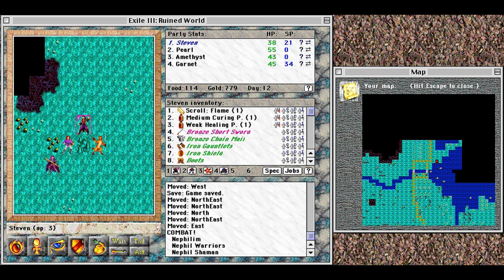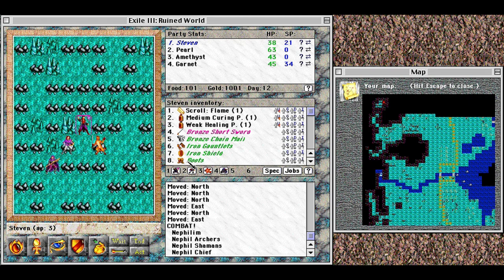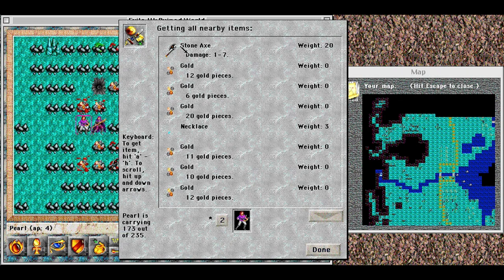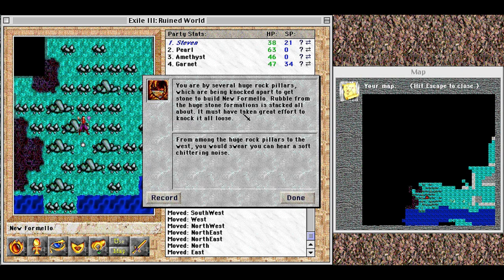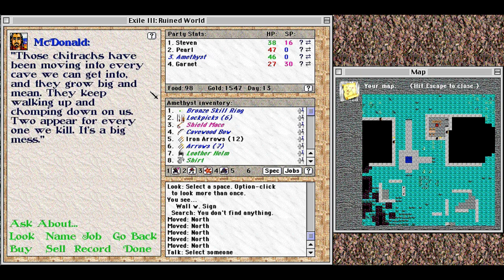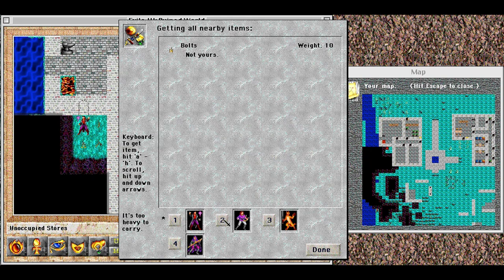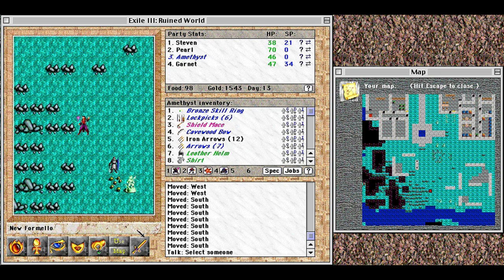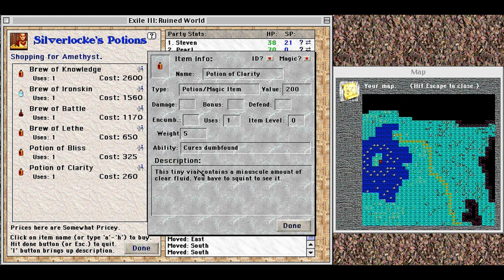Let's Play Exile III: Ruined World | 7 - New Formello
New Formello has some problems, and horrible bugs are a LOT of them.

The original Exile trilogy can be downloaded free from spiderwebsoftware.com. They also have updated versions for sale that run on modern systems. The oldest games only run on pre-intel Macs or pre-Vista Windows, so have an emulator handy if you want to play. A few versions of Exile II (with older and newer graphics even!) are hosted at Macintosh Garden